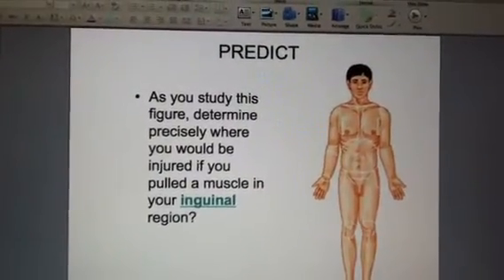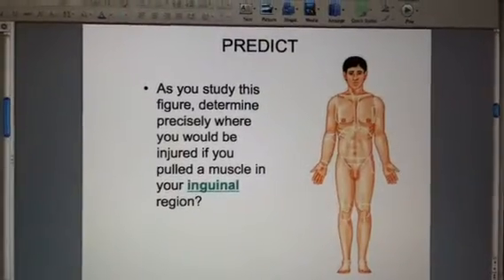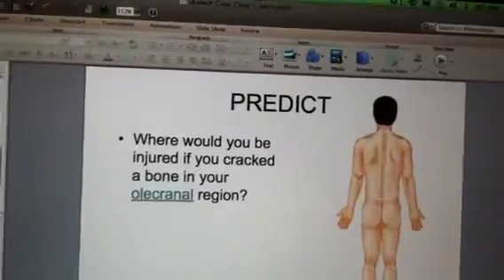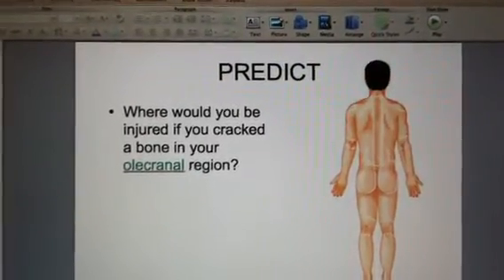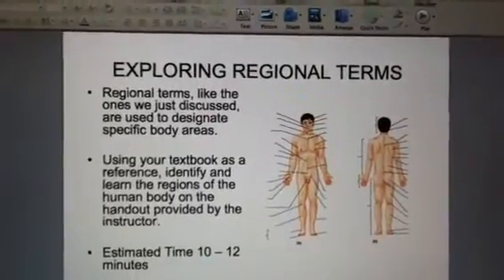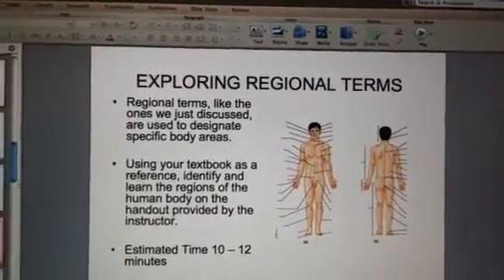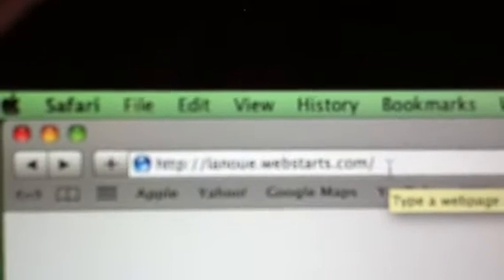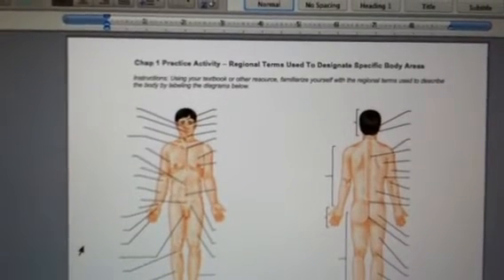Lanoue Ch 1 continued slides 5-9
Regional Terms of the Body